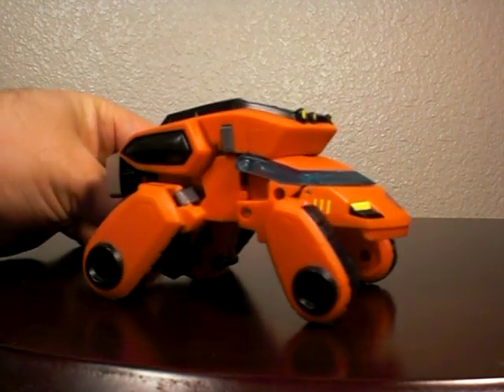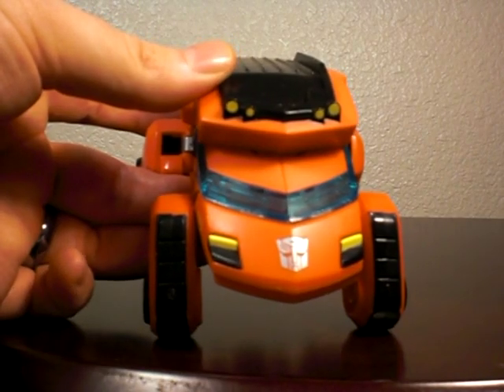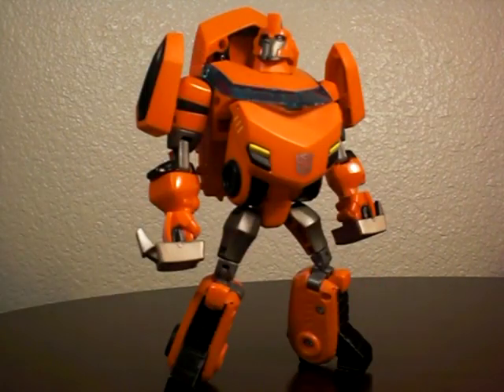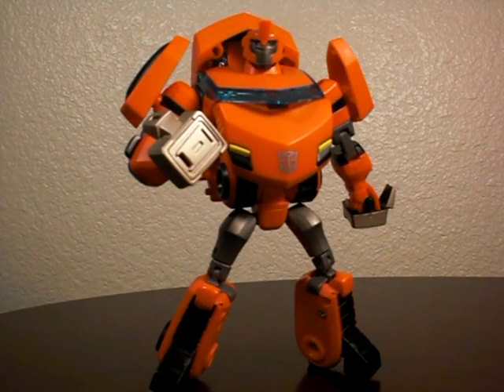Transformers Animated Ironhide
Staying on schedule with good ol' Ironhide here.

This figure, like it's wave mate Rodimus, was/is a Toys R Us exclusive here in the states.  Let me know what you think of this toy, the review or anything :D

Also, feel free to request figures for me to review.  Quite possibly the hardest part is picking a toy to look at.